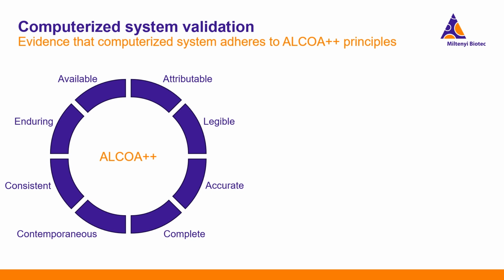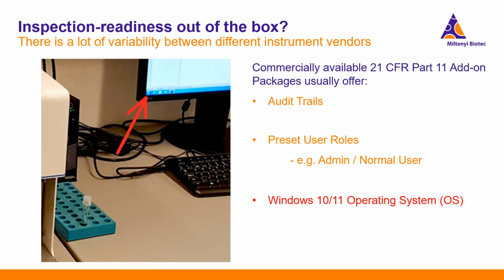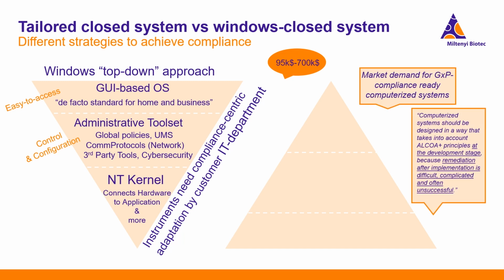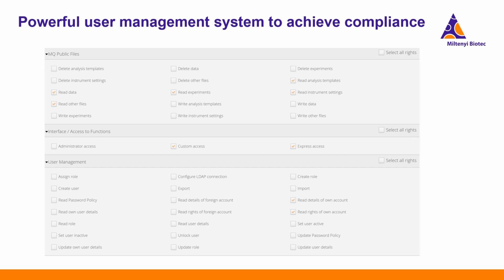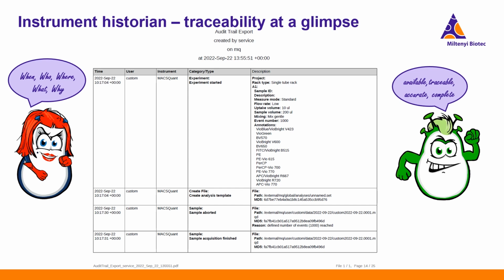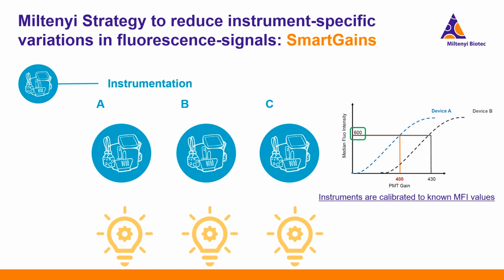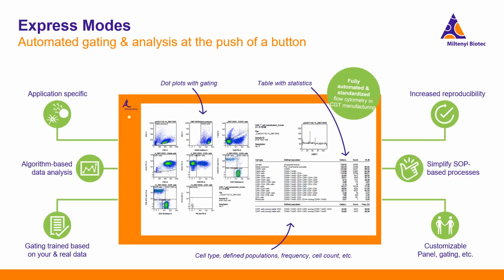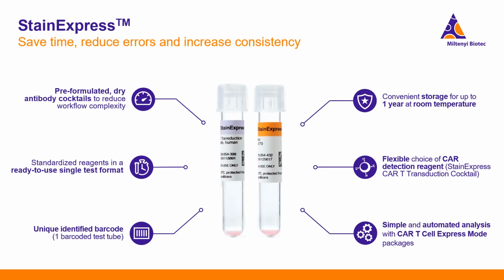Achieving inspection-readiness for cell sorters and analyzers [WEBINAR]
This webinar provides an in-depth exploration of key elements necessary for ensuring inspection-readiness for cell sorters and analyzers: Learn standardization strategies to ensure consistent results. Explore features and reagents designed to minimize variation and bias. Discover the benefits of electronic documentation and segregation of duties for improved workflow efficiency and compliance.